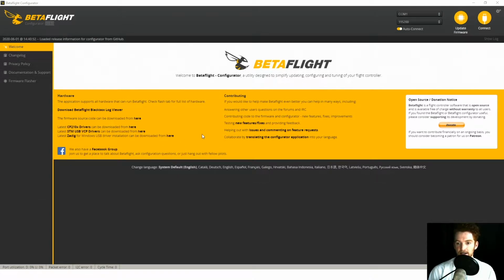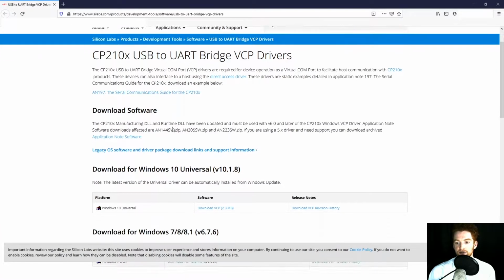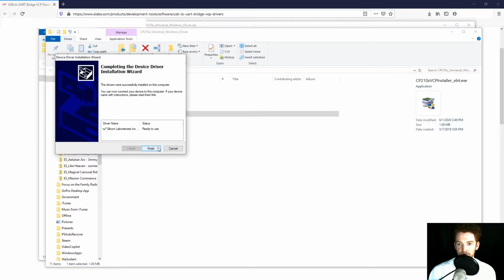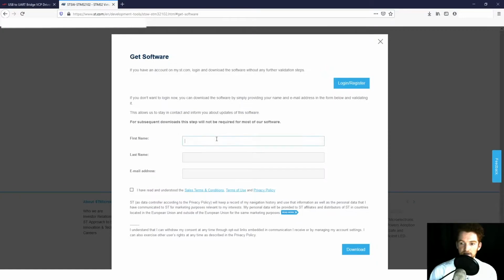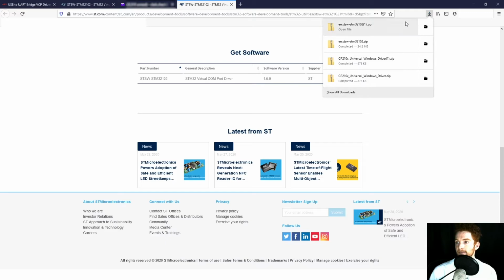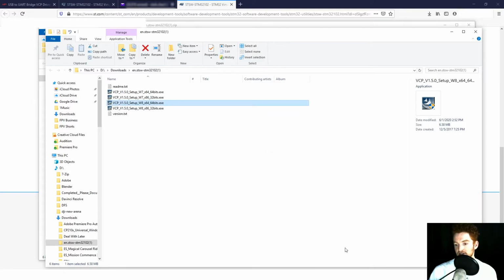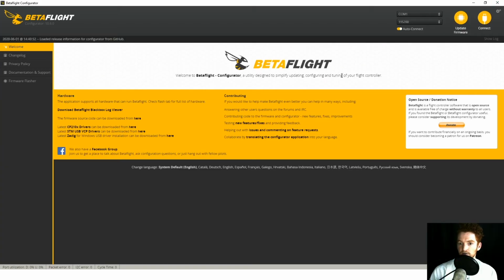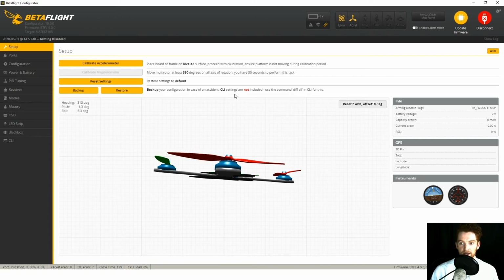M4 Beta Flight Drivers